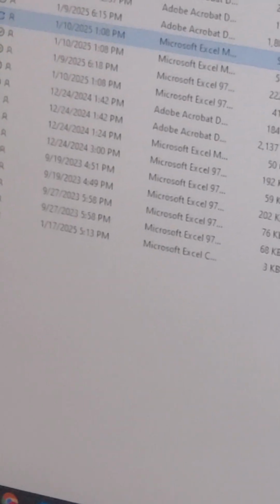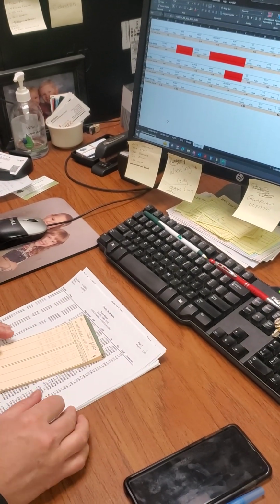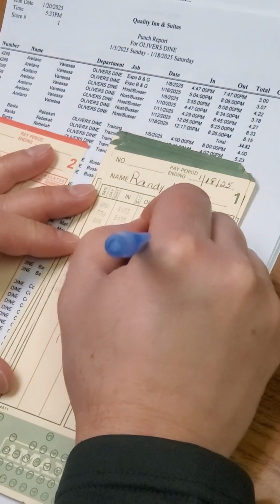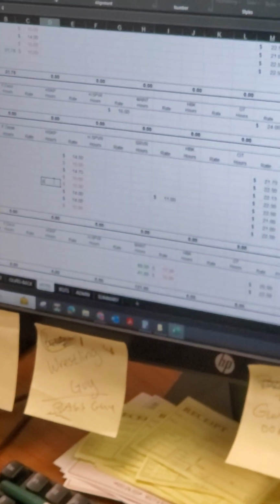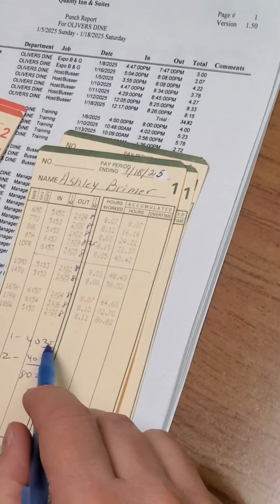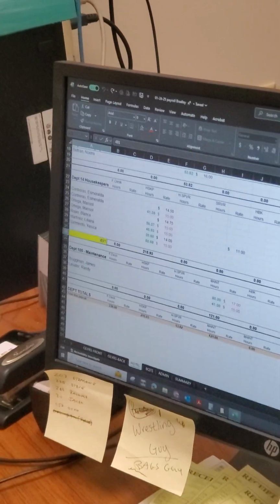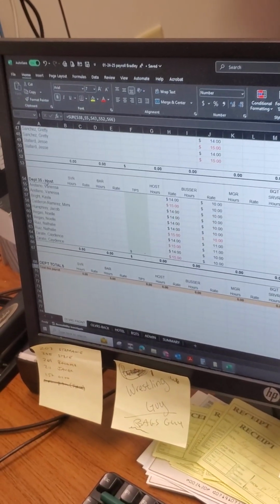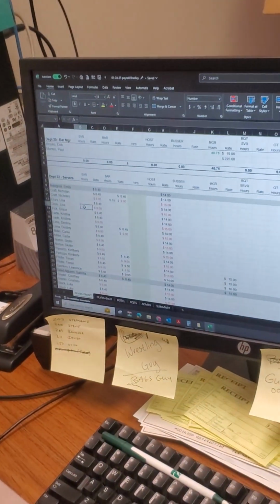Bradley Hotel payroll jan 2025